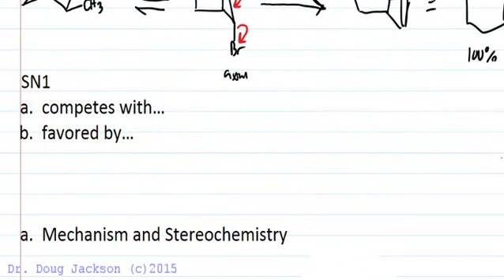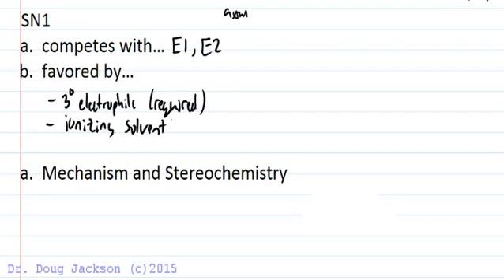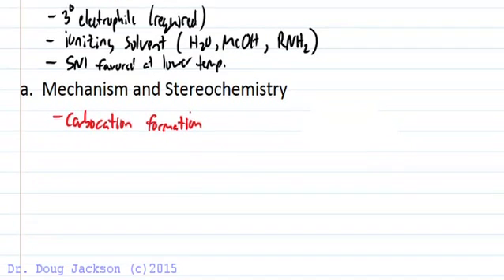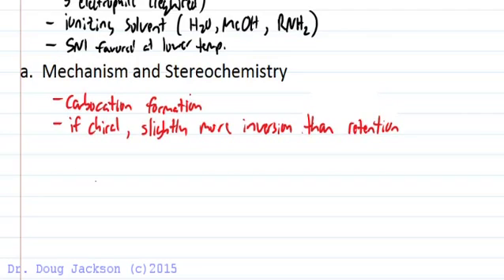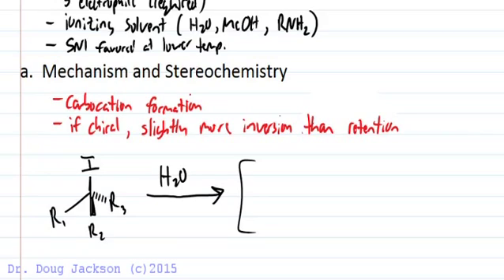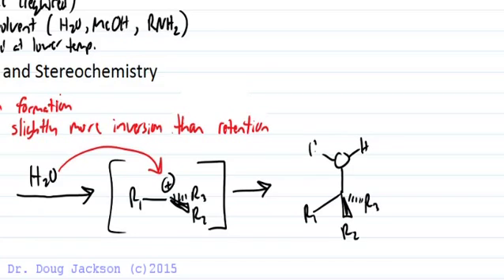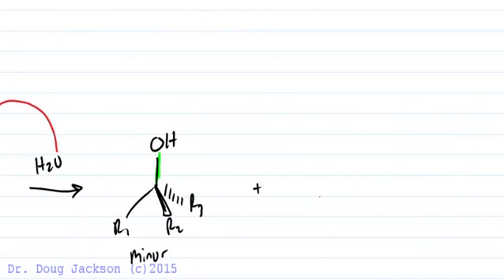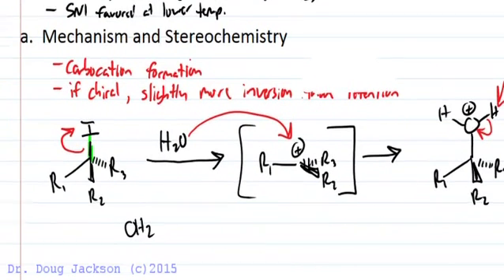SN1 Mechanism Conditions and Stereochemistry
Looks at factors favoring SN1 substitution, full mechanism with arrows, and stereochemistry.